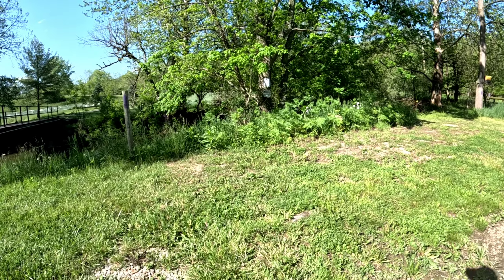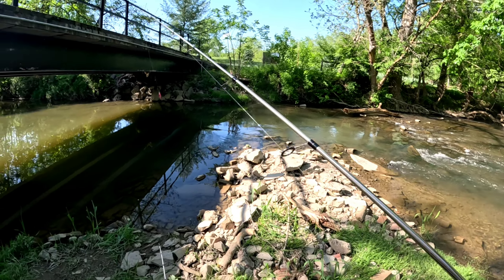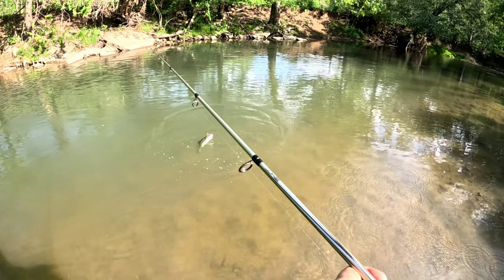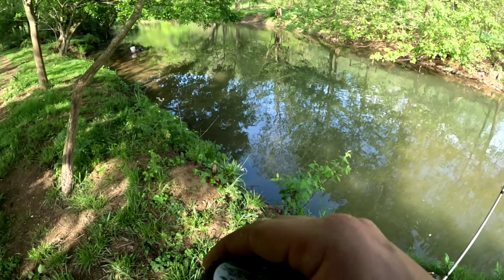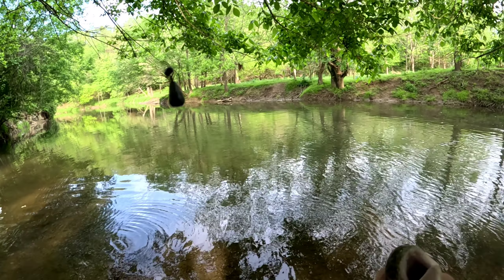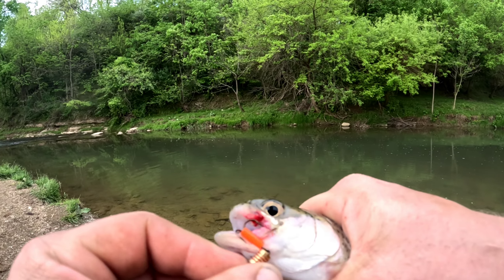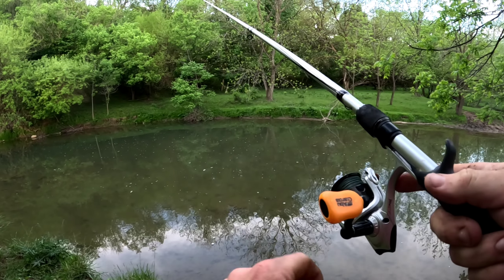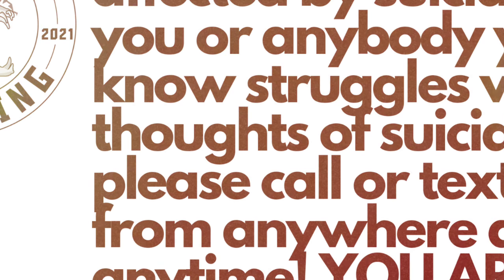Trout Fishing a Secret Spot! (Feeling Fishy #3)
Got a hot tip on a stocked trout water that not too many people fish. The tip was on point. Caught a quick limit and had a blast.